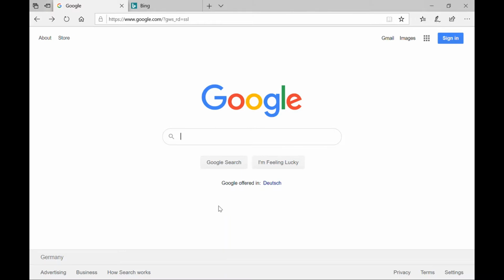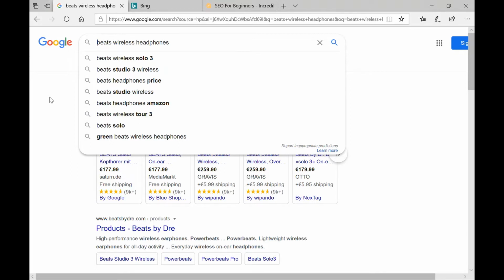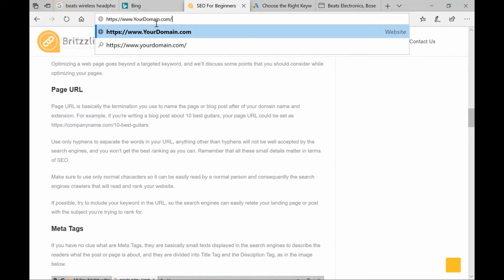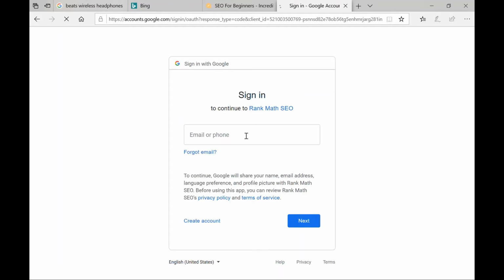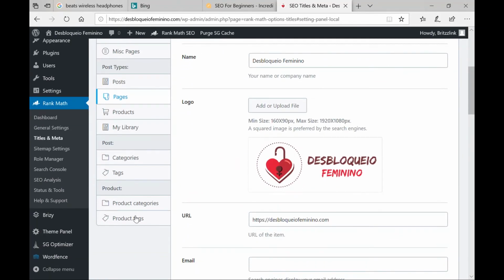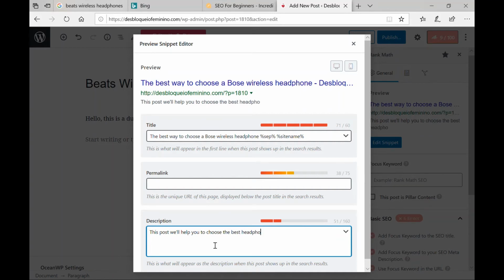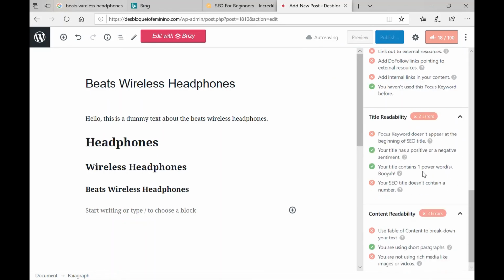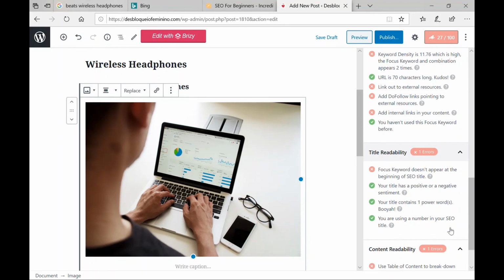SEO Tutorial for Beginners 2020 - Rank Math for WordPress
In this video we talk about what is SEO, how to get started and how to optimize your landing pages or posts using Rank Math in a WordPress powered Website.